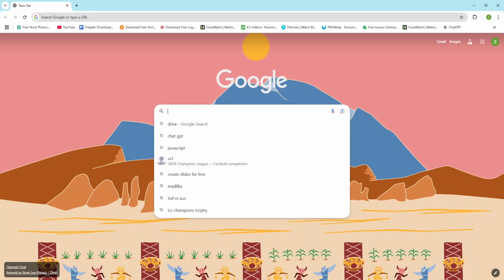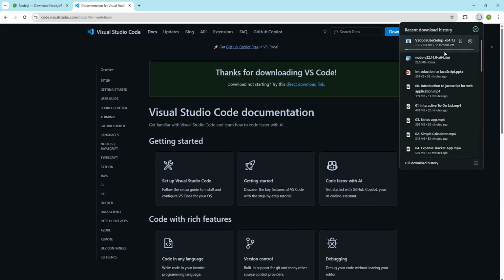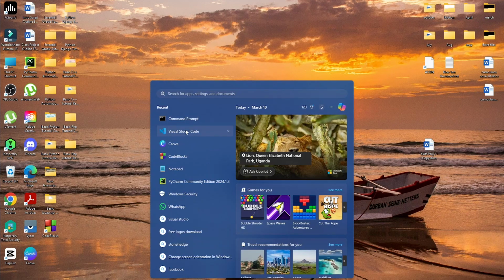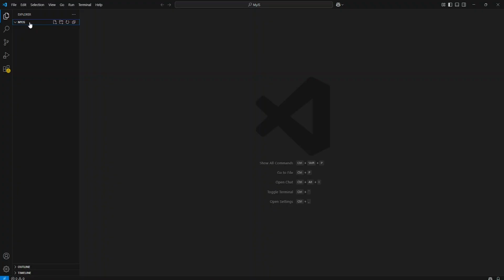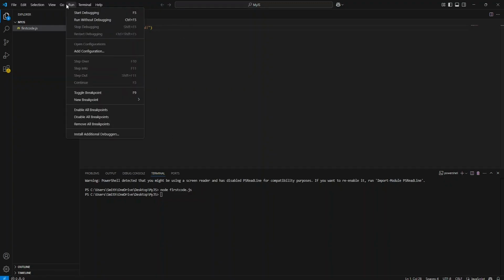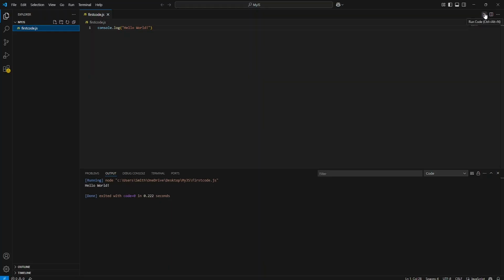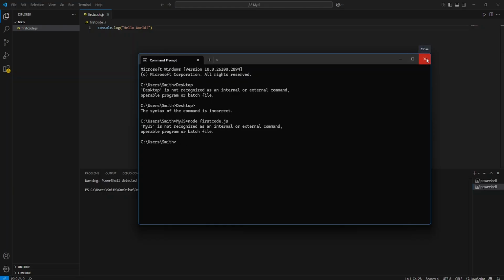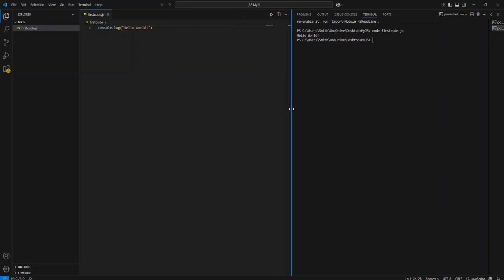Setting up Node JS and Vs code in Basic JavaScript Tutorial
Setting Up Node.js and VS Code | Basic JavaScript Tutorial

Welcome to this beginner-friendly JavaScript tutorial. In this video, you'll learn how to set up Node.js and Visual Studio Code (VS Code), two essential tools for modern JavaScript development. If you're starting your programming journey, this tutorial will help you create the perfect development environment for writing and running JavaScript code.

In this tutorial, you will learn:

• What Node.js is and why developers use it
• How to download and install Node.js
• Understanding the Node.js runtime environment
• How to verify a successful Node.js installation
• Downloading and installing Visual Studio Code
• Setting up VS Code for JavaScript development
• Useful VS Code extensions for beginners
• Creating your first JavaScript project
• Running JavaScript files using Node.js
• Basic developer workflow and best practices

By the end of this tutorial, you will have a complete JavaScript development environment ready for building applications and learning advanced JavaScript concepts.

This lesson is perfect for beginners, students, aspiring web developers, and anyone interested in learning modern JavaScript development from scratch.